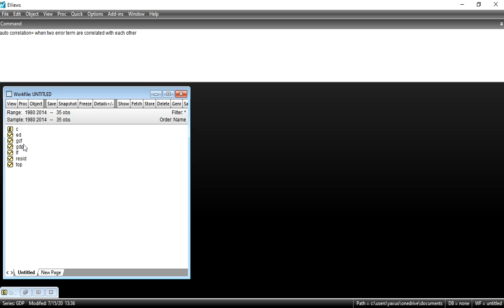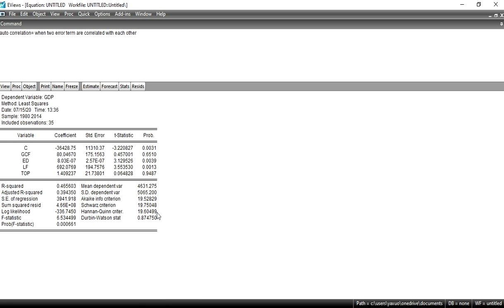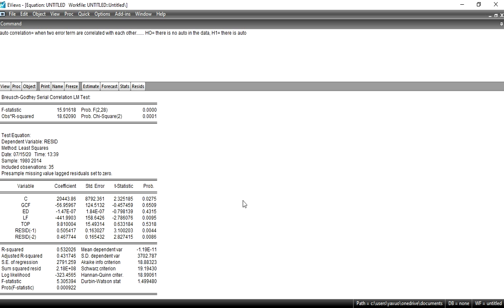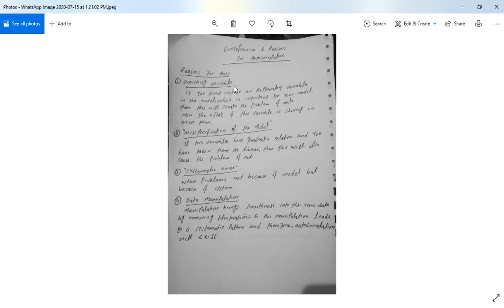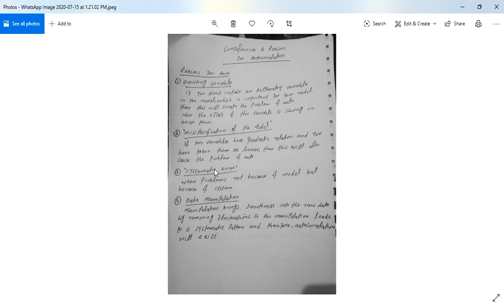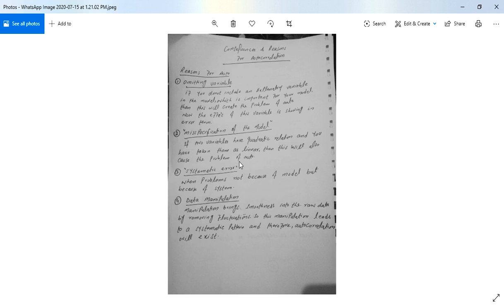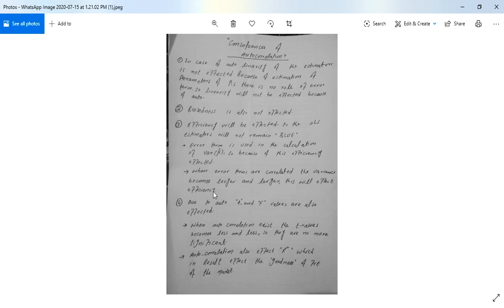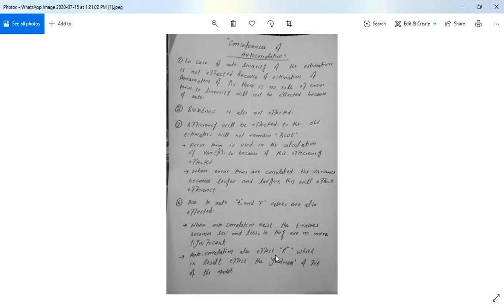detection of auto and its reasons and consequences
In this lecture you will learn that how can you detect the problem of auto correlation in the data, and what are the reasons for auto correlation.